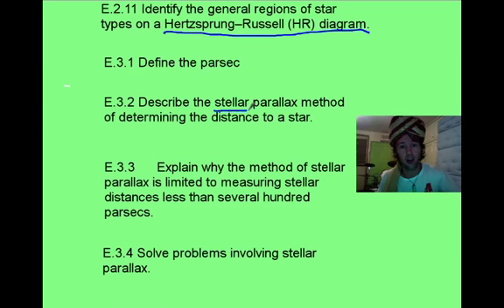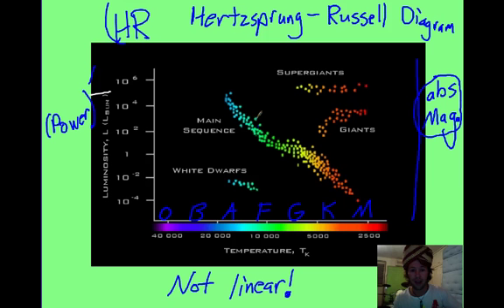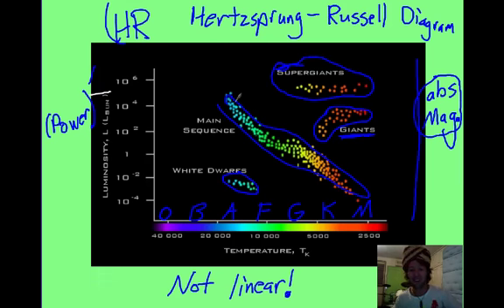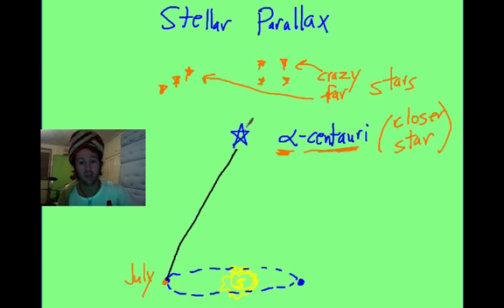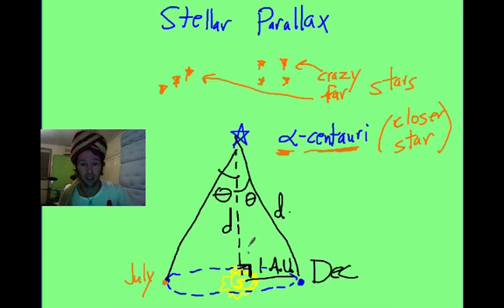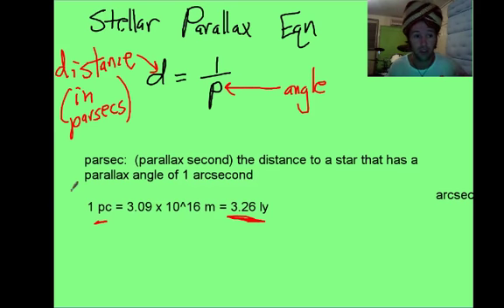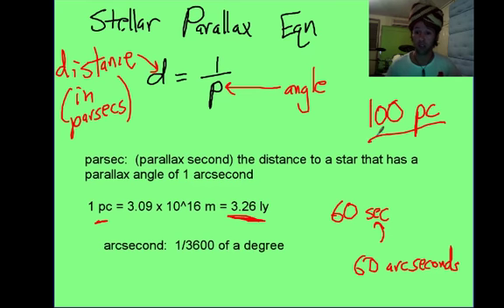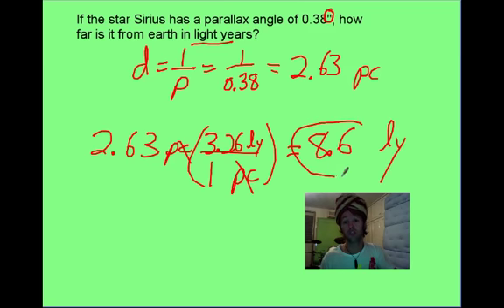vid 4, Option E, HR diagrams and stellar parallax